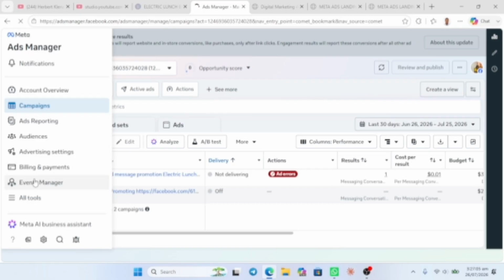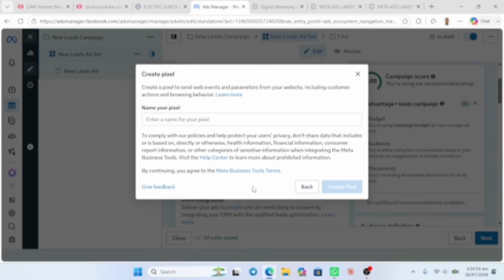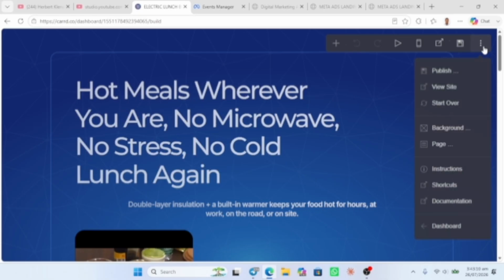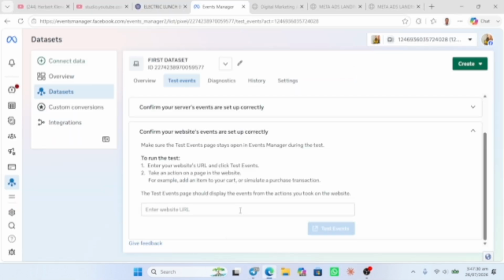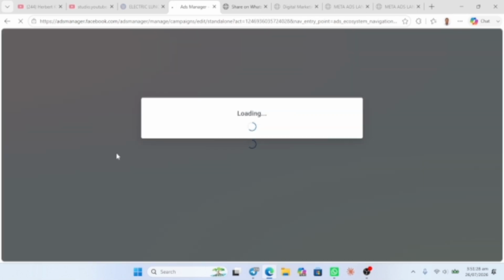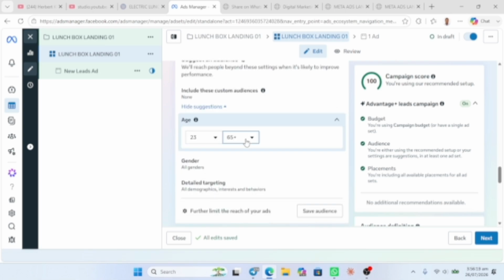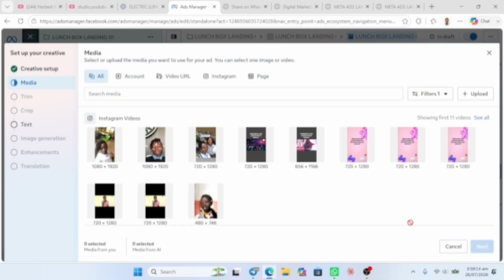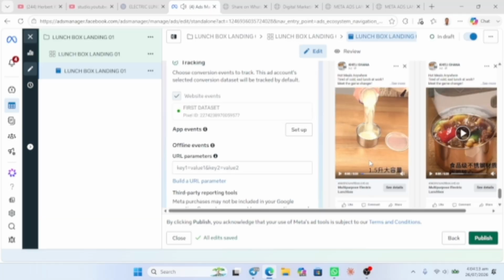How to Connect Carrd Landing Page to Meta Pixel and Run Facebook Ads (Full Tutorial)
If you have ever run a Facebook or Instagram ad and had a lot of people respond but very few actually buy — the problem is not your ad. The problem is you have no filter. You are spending time talking to everybody instead of focusing on the serious ones who are ready to take action. That is exactly what a Carrd landing page solves when connected properly to your Meta Ads funnel.

In this video, I walk you through two things in one complete tutorial — how to connect your Carrd landing page to your Meta Pixel, and how to run a Facebook Ad directly with it. This setup acts as a funnel that filters your audience automatically, so that by the time someone gets through to you, they have already shown genuine interest. No more chasing unserious leads. No more wasting hours in conversations that go nowhere. Just fewer, warmer, more qualified people who are actually ready to buy.

This is one of the most practical setups I recommend to every business owner and advertiser who wants to stop getting quantity and start getting quality leads from their Meta Ads. Whether you are new to advertising or you have been running ads for a while and just need better results — follow this tutorial step by step and set it up today.